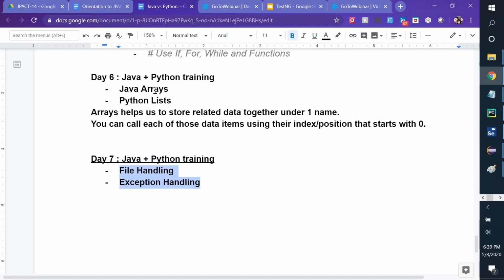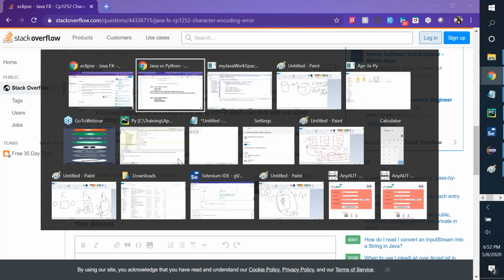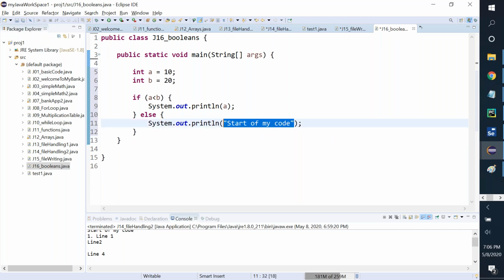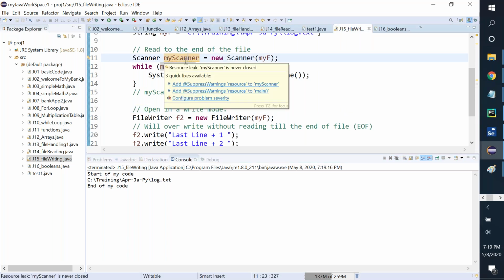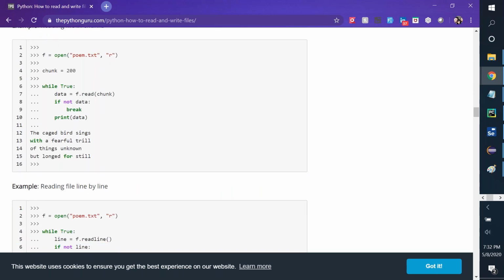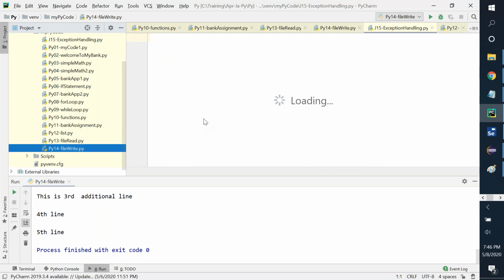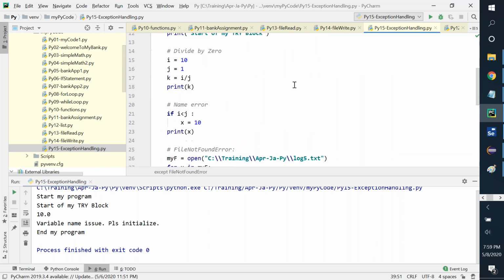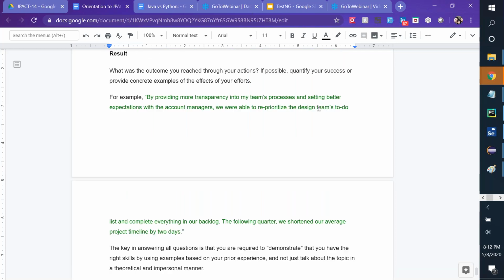Day 07 Java + Python Free Live Training Files and Exception Handling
Day 3 : Java + Python training
 Syntax Errors - Java or Python is confused what you are trying to say.
Shows in red in our IDE… u need to fix before executing code.
Warning : need not fix, just a suggestion or information.

If Statement

Assignment 1 :
Weekend or not.
Take input from user (Monday-Sunday)
Print out if it is a weekend or not.
Both in Java and Python.

Day 4 : Java + Python training
For Loop
Assignment 2 : Multiplication Table
I need user to enter a number between 1 and 50
Program must print a multiplication table like below
Ex: number is 6
6 x 1 = 6 6 x 11 = 66  6 * 21 = 126
6 x 2 = 12 6 x 12 = 72  6 * 22 = 132
6 x 10 = 60 6 x 20 = 120  6 * 30 = 180

Assignment 3 : Print A Tree

Day 5 : Java + Python training
Functions
Debug option in Java and Python
Function returning void means is not returning anything
Syntax Error : When you write code that is not understandable by Java or Py
RunTimeError : Code is Syntactically correct but fails during run/execution.
Assignment Reviews
Banking Assignment
# User Logins
# User deposits funds
# User withdraws funds
# User Logouts

# Use If, For, While and Functions

Day 6 : Java + Python training
Java Arrays
Python Lists
Arrays helps us to store related data together under 1 name.
You can call each of those data items using their index/position that starts with 0.

Day 7 : Java + Python training
File Handling
CRUD
Create :
Read :
Update :
Delete
Exception Handling
While execution throws an error.
You can decide what to do at that time.
Set of rules or steps to follow what to do if exceptions occur.
Typical real world issues in programming :
File not available
Find an item beyond the size of an array/list
Divide / Zero
Variable not defined
Syntax error is a code level issue and has to be fixed before you execute.